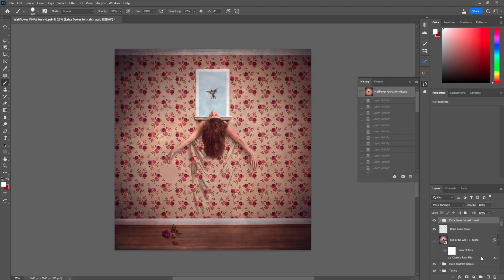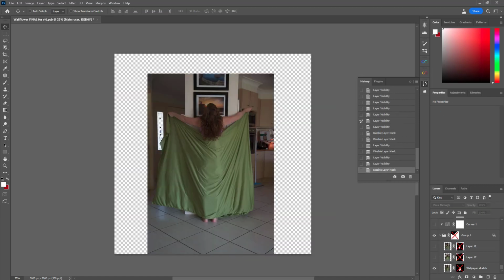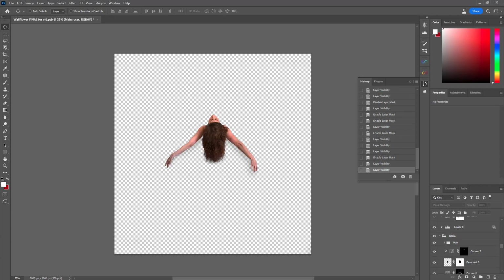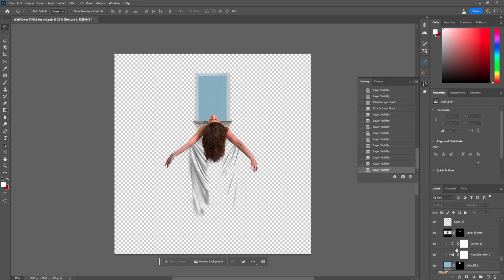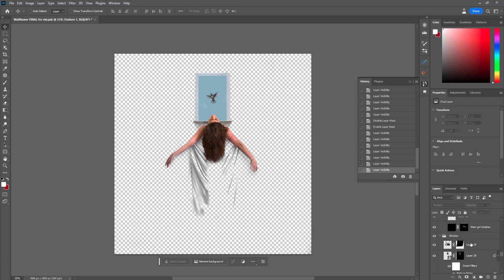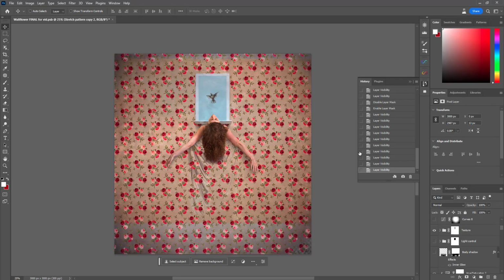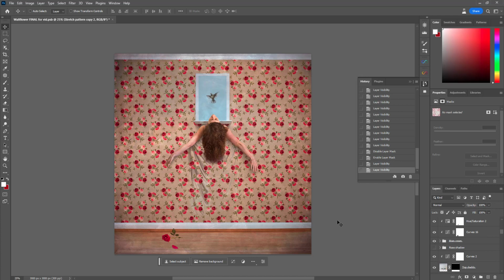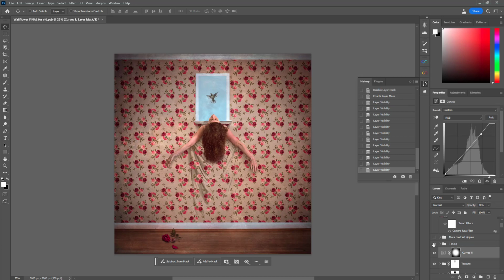Wallflower: How I created this conceptual photography and Photoshop composite artwork.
Wallflower is an artwork I created to signify that feeling of being trapped by our own nature (in my case, introversion) but longing for more freedom and adventure.

Join me as I talk about how I photographed each of the components and then composited them together in Photoshop to create the final image.

WANT TO LEARN TO CREATE YOUR OWN COMPOSITE ART?
Join my immersive Photoshop compositing course to transform your life into a magical adventure and build your sellable portfolio of enchanting in-demand art